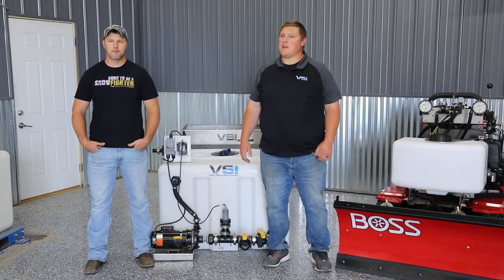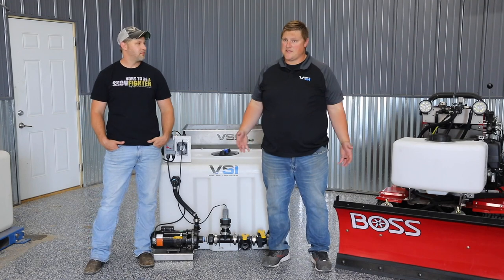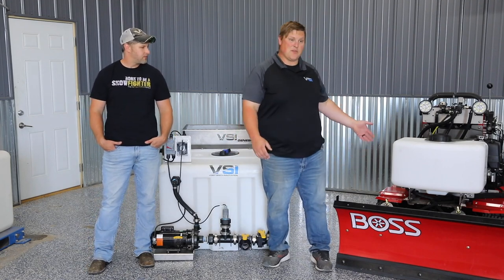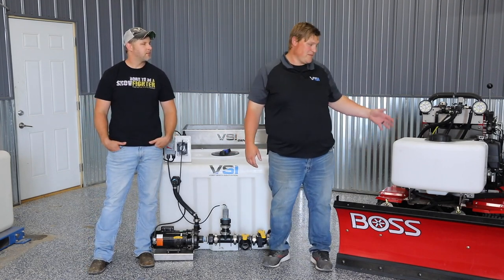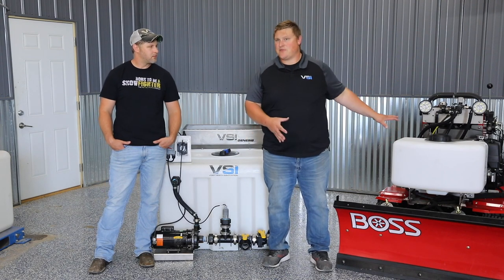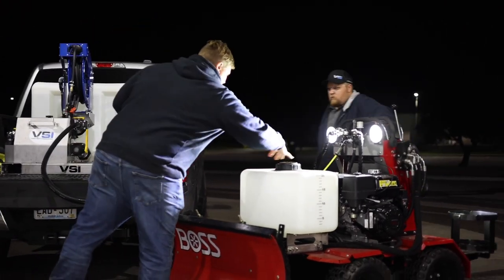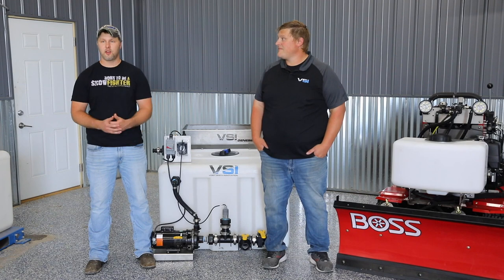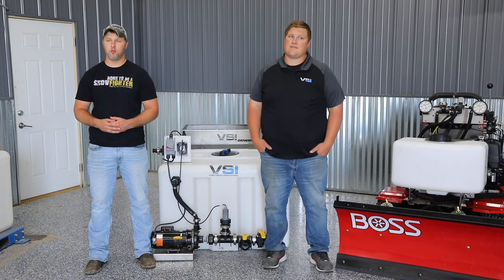Getting Into Liquid Deicing? Start With Sidewalks.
As liquid deicing becomes more popular, more contractors are looking to get started.  From our experience, sidewalks are the best place to start.  Not only will your salt usage and cost drop dramatically, but you will more than likely be able to reduce the number of people needed to complete the same task.

Listen to Jordan and Dave talk about their experience with liquid deicing on sidewalks.